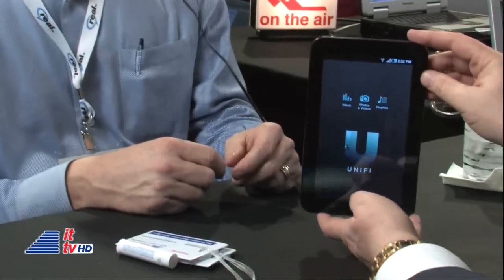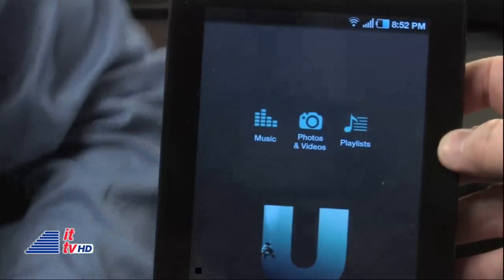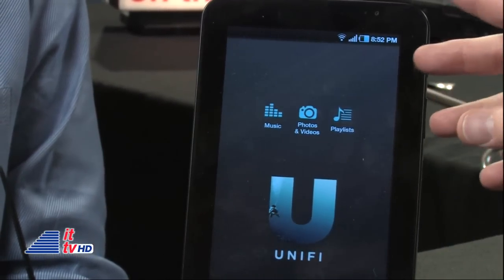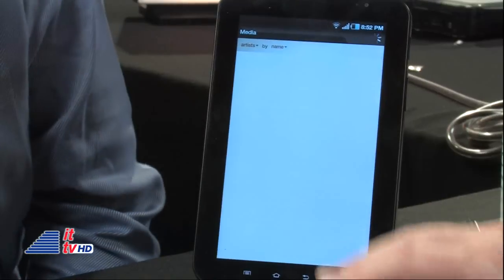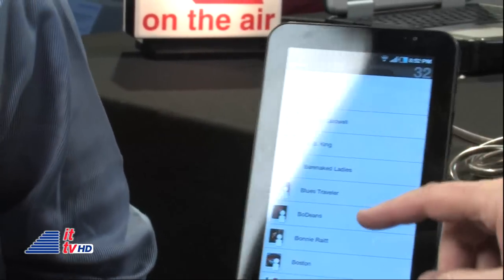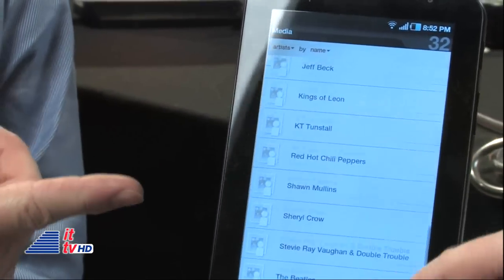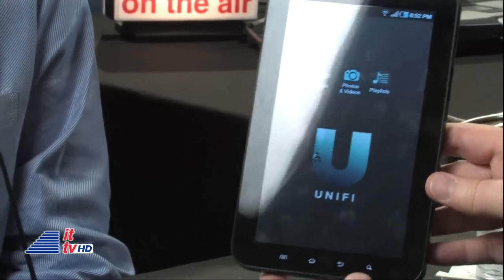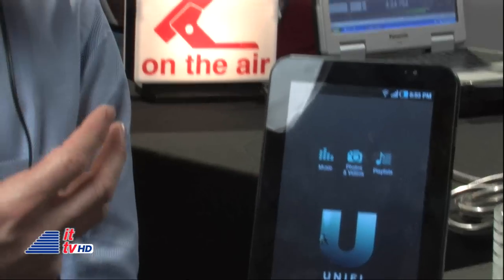RealNetworks Unifi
Into Tomorrow launched its 16th Year On The Air at the Consumer Electronics Show (CES) in Las Vegas. Dave Graveline interviewed Peter Kellogg-Smith from RealNetworks about their Unifi.